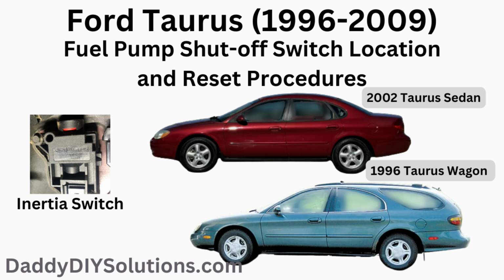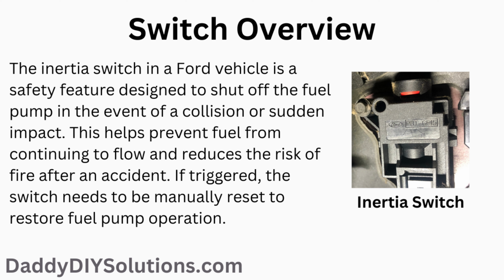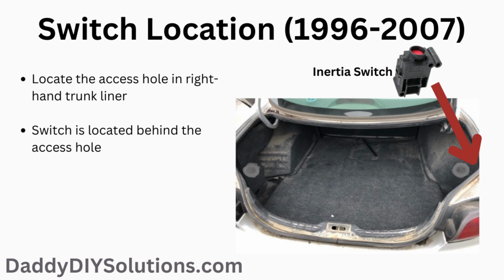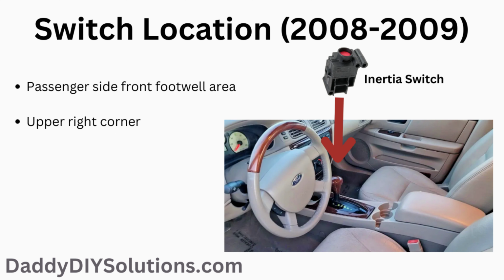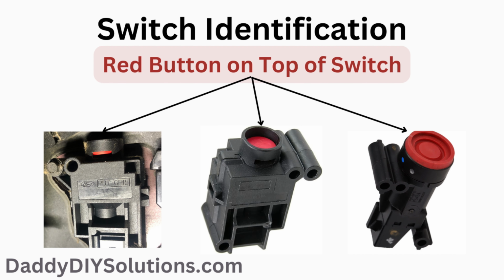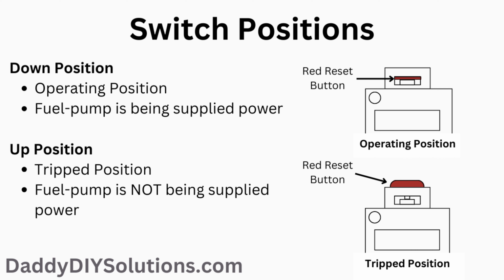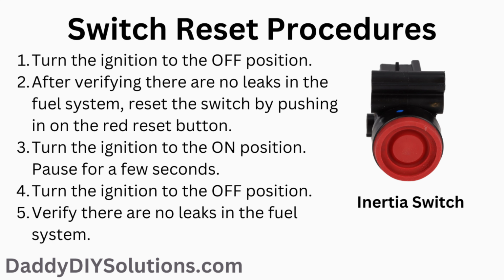1996-2009 Ford Taurus Fuel Pump Shut-Off Switch Location and Reset Procedures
Learn how to locate and reset the Fuel Pump Shut-Off Switch (Inertia Switch) on your 1996, 1997, 1998, 1999, 2000, 2001, 2002, 2003, 2004, 2005, 2006, 2007, 2008, and 2009 Ford Taurus! This switch is also commonly referred to as the inertia switch or fuel pump reset switch. If you're having issues with your vehicle not starting, simply resetting this switch could fix your problem and get your vehicle back on the road.

Products and Supplies:
Assorted Automotive Fuses
Digital Multimeter
Power Probe III Test Kit

2017 Ford Transit Van 350 XLT Van Rear Brakes and Rotors Replacement Process Guide

Video Editing and Production Equipment:
Sony ZV-1 Camera
Wireless Microphone
Selfie Stick Tripod
Flexible Tripod
60 inch Tripod
Microphone, Pop Filter, and Boom
Rode VideoMicro Microphone
Ulanzi MT-16 Tripod
UURig Base Mount
SanDisk 128GB Extreme Pro SD Cards
NEEWER Ring Light 18inch Kit
Microphone Stand
Charger and Batteries
Hard Case

Timeline:
00:00 - Introduction
00:09 - Switch Overview
00:30 - Switch Location
00:56 - Switch Identification
01:14 - Switch Positions
01:28 - Switch Reset Procedures